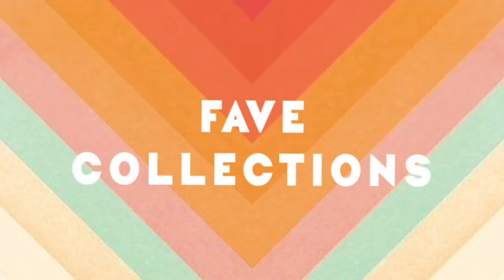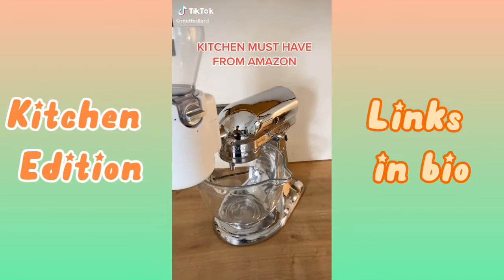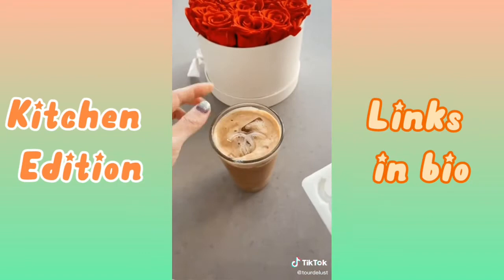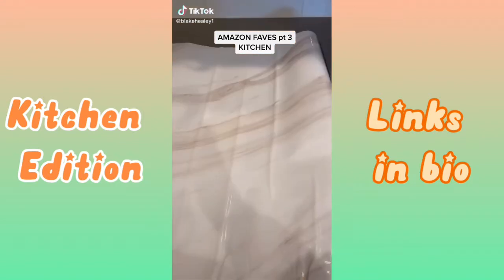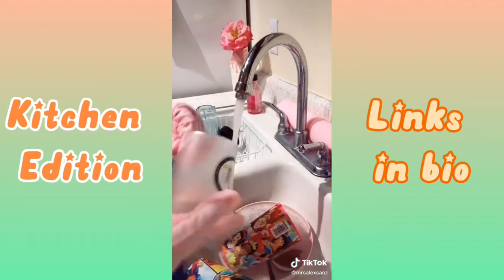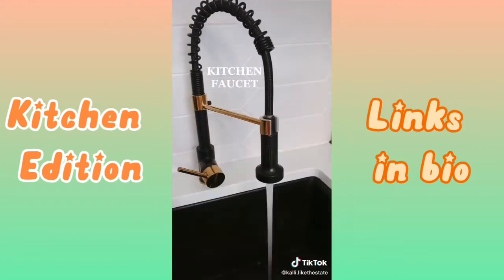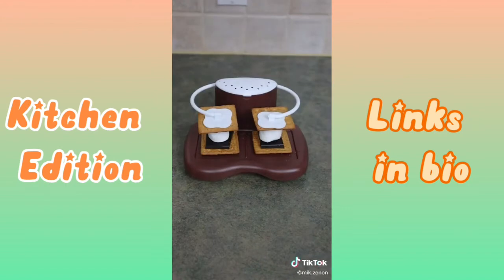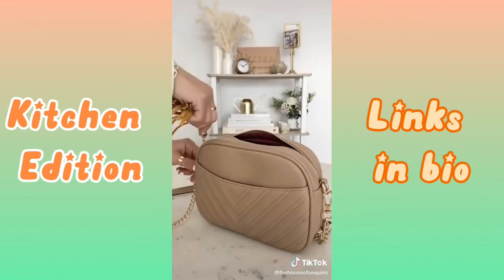AMAZON FINDS | KITCHEN STUFF | TIKTOK MADE ME BUY IT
Hi there!

Here the links:

Roll-up dish drying rack:
Food storage containers:
Avocado silicone covers:
Oil diffuser:
Self adhesive sink organizer:
Bamboo drawer organizer:
Sifter and scale attachement:
Glass food containers:
Bamboo Mason jar lid:
Designer mold:
Veggie Chop:
Bamboo straws:
Clear insulated mugs:
Marble contact paper:
Silicon ice tray with lid:
Milk frother:
Mason jar with lid and straw:
Silicone gloves:
Soda dispenser:
Oven rack projectors:
Roomba:
Wireless charger:
Industrial paper towels:
Motion sensor doorbell:
Kitchen faucet:
Bathroom faucets:
Chick-fil-A sauce:
Water bottle with storage:
Smores maker:
Chopping board with compartments:
Flat water bottle:
Portable blender:
Collapsible rubber tumbler:

We do not receive any commission from the links listed above.